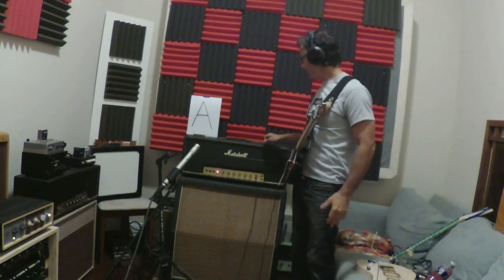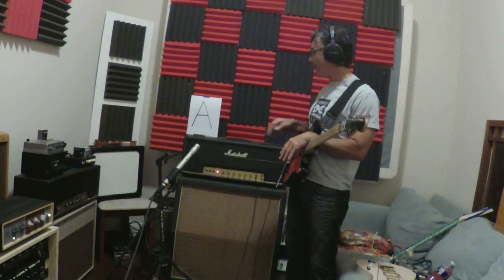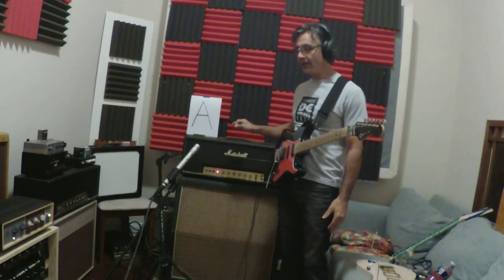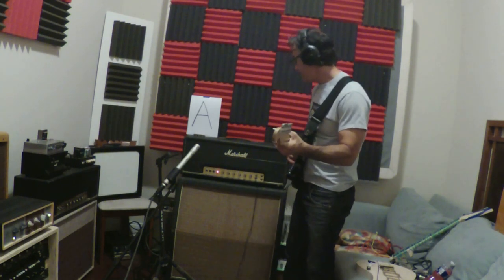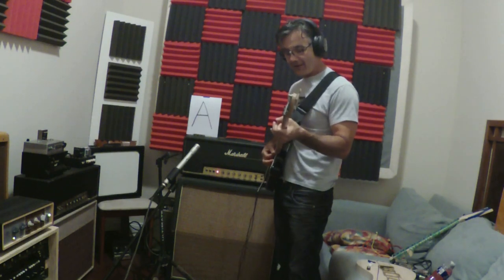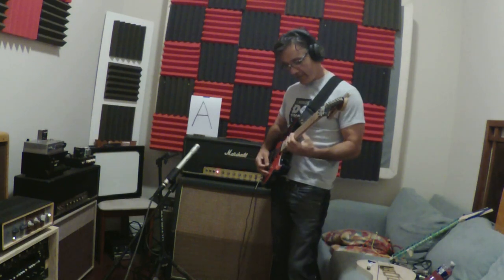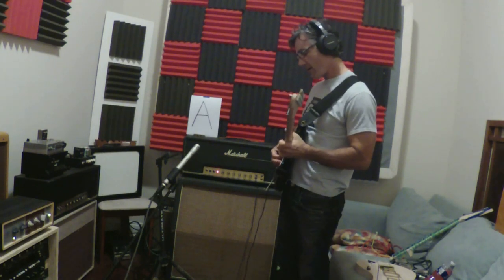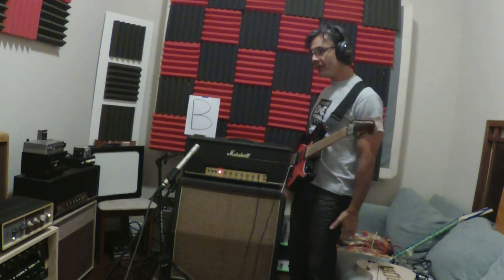Variac Myth-busting: 6ca7 at 90 and 120vac A/B You Decide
So I wanted to do an A/B test for you all regarding the effect of a Variac on a Plexi Marshall as it applies to the VH1 sound using real NOS Sylvania 6ca7 power tubes.  Two series of tests are provided, a and b .  Please vote below in the comments as to which is which and which you like better. I will post the answers here on Friday.

for the best pedal board cables. No stripping no soldering.  Thanks!!!